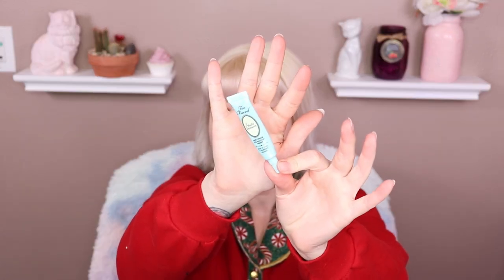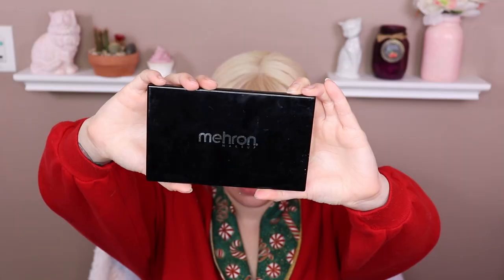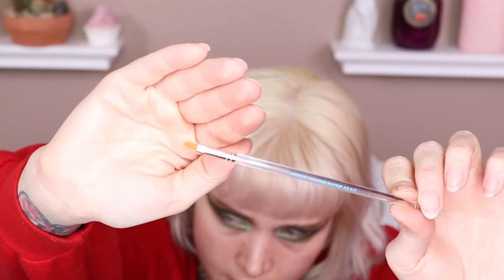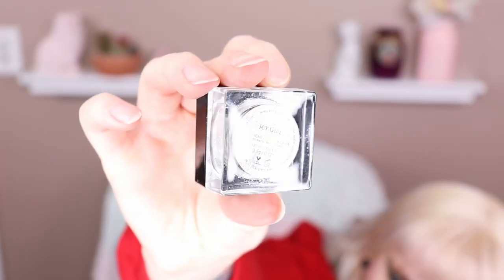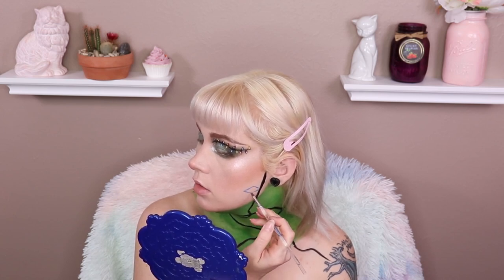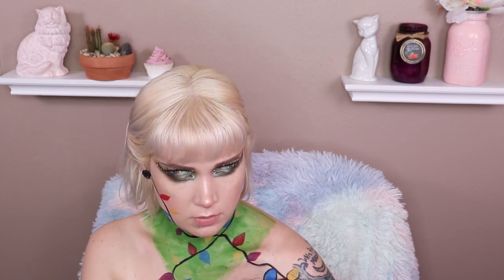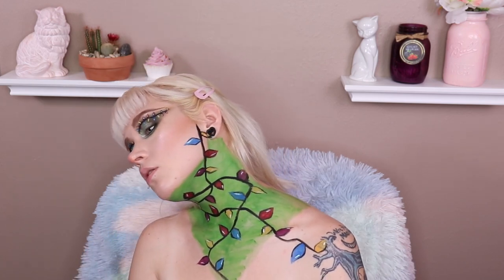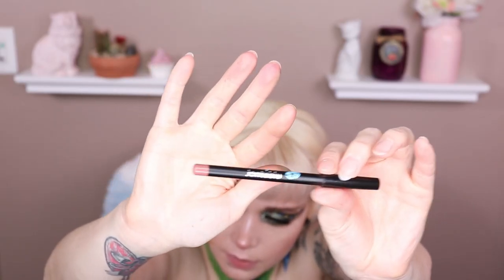Christmas Cut Crease | Instagram Trend Makeup Tutorial!!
You've had to have seen this trend going around on Instagram lately, Christmas Lights Cut Crease! It's super cute but also looks super hard to do. But I'm here for you boo, we're in this together! In this video I walk you through this trend and exactly how to recreate it on yourself.

Products Used:

Storybook Cosmetics- Robin Hood Palette
Hank and Henry Liquid Liner- Blickity Black
Wet and Wild Paint Palette
Anastasia Self-Made Palette- Isla
Mehron Paradise AQ Tropical Palette
Nyx Liquid Liner- White
Artist Couture Diamond Lights Finisher- Icy Girl
Mehron Paradise Makeup- Black
Jonteblu Lip Liner- Dark Natural
Iconic London Plumping Lip Gloss- Lovestruck
Morphe Continuous Setting Mist
Anastasia Beverly Hills Dipbrow- Taupe
Nyx Color Correcting Palette- Yellow and Peach
Kat Von D Shape and Shade Contour Palette
E.L.F Cream Blush Palette
Anastasia Beverly Hills Dream Glow Palette

Hi there! My name is Alyssa and I'm a working Makeup Artist and Esthetician with my own business AllyCat Artistry LLC.

XOXO-Alyssa